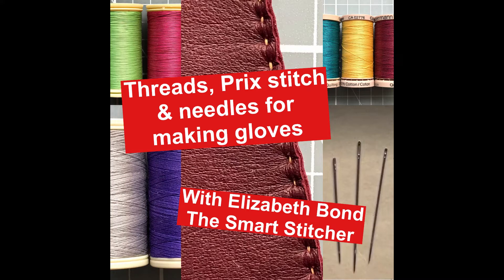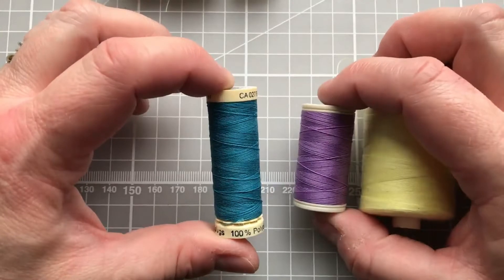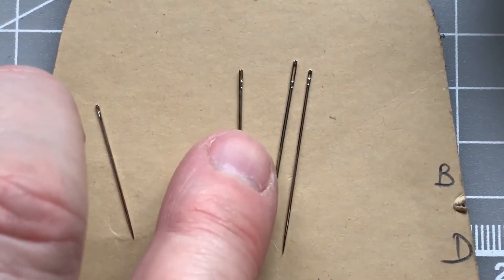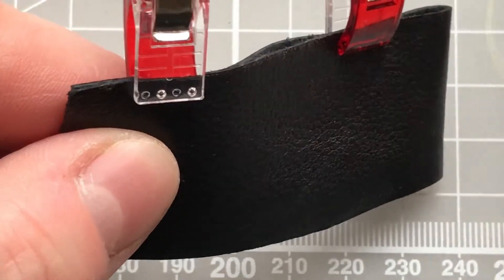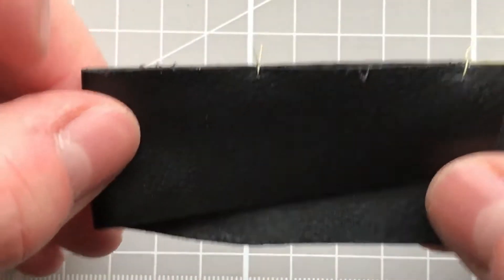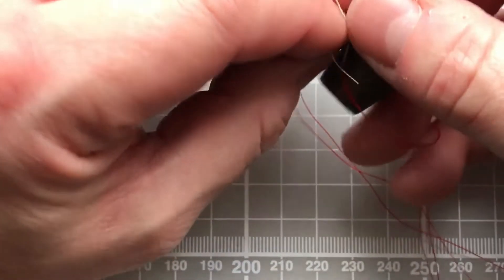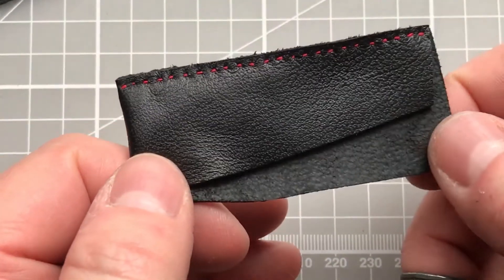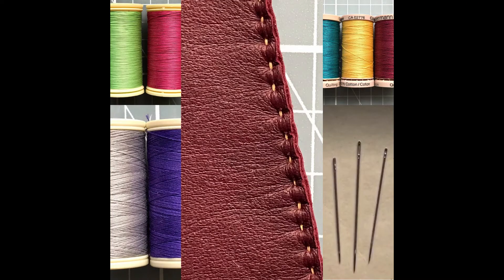Glove making prep 1: Threads, needles & prix stitch for glove making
This video takes you through the threads, needles and the stitch I use for glove making. The stitch is often known as 'prix' stitch and looks a bit like a small stab stitch or running stitch. Along with stitching, it is important to practice how to start and finish the stitch so you can secure your gloves. I always try to practice on scrap pieces before stitching my gloves to help focus my hand eye coordination and get into the stitching zone. This is not something you want to rush after a busy day as it will show in the quality of your stitching.

Consistency within your stitching is important in glovemaking. The stitch length and the gap between stitches are equally important, along with the distance from the edge of the leather.

In the next video we will examine the leather for marks and to check the direction of the stretch. We will then lay out our pattern pieces and cut out our leather.